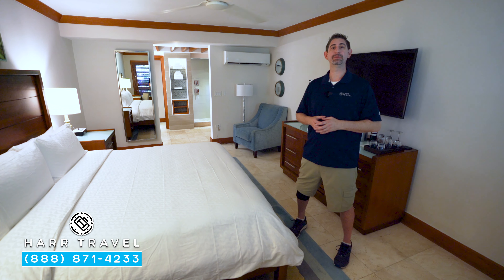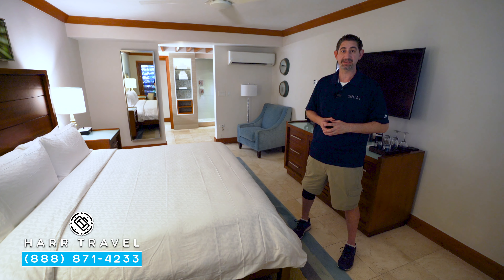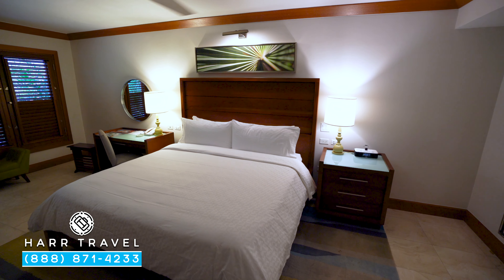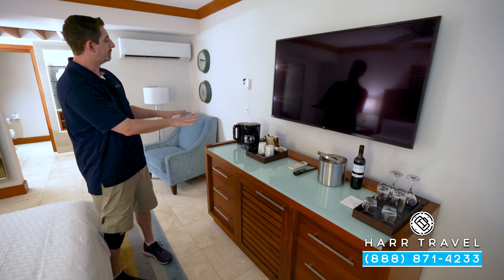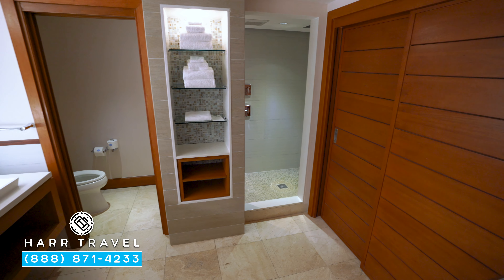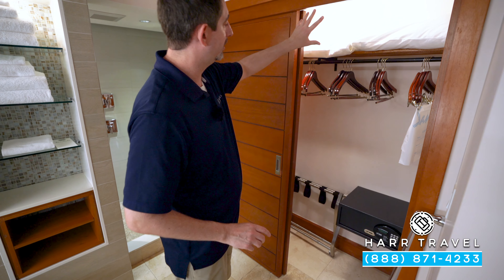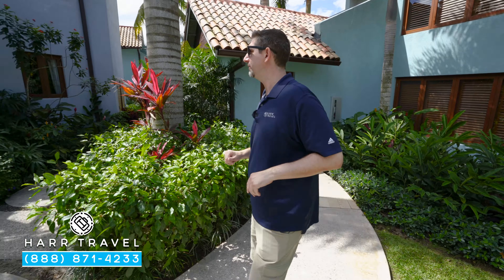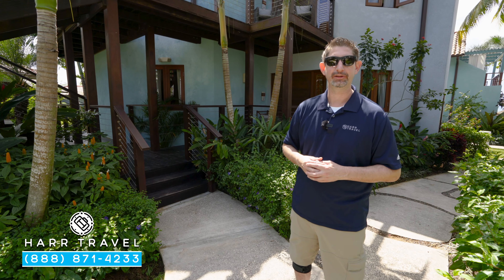Caribbean Oceanview Luxury Rooms OL, WOL, LX | Sandals Negril Jamaica | Walkthrough Tour & Review 4K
Join Danny as he tours the Caribbean Oceanview Luxury Rooms (OL, WOL, LX) located at the beautiful Sandals Negril: All-Inclusive Resort on 7-Mile Beach Jamaica. Although these rooms are identical inside, the outside views and patio areas are VERY different. Take not so that you book the one that you want. In addition, you can explore the 7 restaurant options, water sports activities (including SCUBA) and so much more. Whether you are looking for relaxation, or an exciting adventure Sandals Negril has got you covered.

Caribbean Oceanview Luxury Room (OL)

Located in the Royal Cottage of the Caribbean Beachfront Village, these newly renovated ocean view rooms are just a few steps from the beach and offer stunning views of Negril’s world-famous sunsets. Luxurious furnishings define the room, featuring a custom crafted king-size bed with oversized headboard, and Smart TV. The marble-appointed en-suite bath is lavishly equipped with rain shower, long vessel sink, and back-lit mirrors. Outside, a private furnished balcony invites you to enjoy ocean views just outside your bedroom.

CARIBBEAN BEACHFRONT VILLAGE
Suite View: Ocean, and Gardens

Sandals Negril
Negril, Jamaica

WHAT’S INCLUDED
- 5 bars, including swim-up bars
- Waterskiing
- Beach volleyball, bocce ball, pool tables
- Free WiFi (in room and all common areas)

5-Star Global Gourmet
Each restaurant at Sandals Negril is proudly run by world-class chefs who are as authentic as the cuisines they serve. Choose from six varietals of Robert Mondavi Twin Oaks® wines or sample the world’s best Jamaica Blue Mountain coffee. Best of all, meals are always included and always unlimited.

SUN: ISLAND NIGHT
MON: CARNIVAL BEACH PARTY
TUES: SANDALS FESTIVAL OF THE ARTS
WED: LOVERS' WHITE NIGHT AND CHOCOLATE BUFFET
THURS: REGGAE FEST
FRI: JAMAICA DAY
SAT: CARIBBEAN NIGHT

Every water sport imaginable is included along with top-of-the-line equipment and professional instruction.

From the sands to the courts, Sandals includes unlimited land sports so there are no limits to what you can play.

Stay fit while enjoying your time away! Whether it’s in one of our high-energy group fitness classes or cardio and weight-training in our top-of-the-line Life Fitness® equipment, you will be sure to find the fun in fitness!

*Added Cost*
Red Lane® Spa
Caribbean inspired spa treatments using regional natural products are available at the exclusive Red Lane® Spa at Sandals Negril. A tranquil sanctuary, the Spa offers treatment rooms, a fitness center, beauty salon, a Yoga-Pilates studio, steam room, plunge pools and several intimate relaxation areas in secluded gardens.